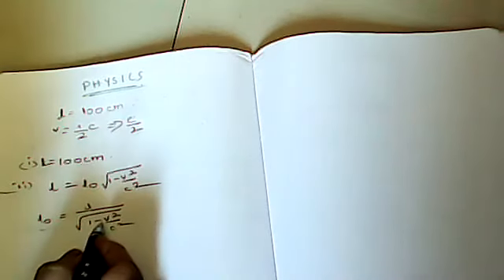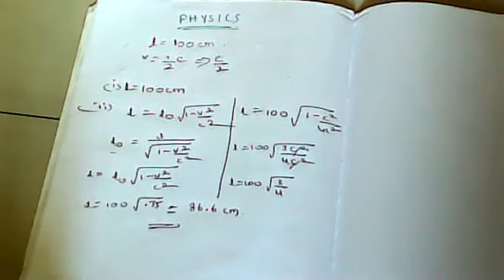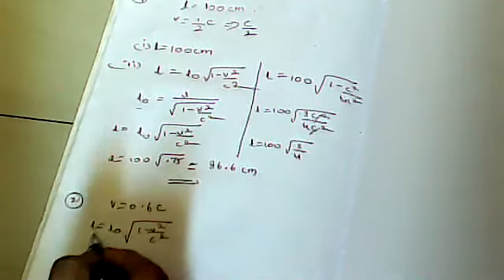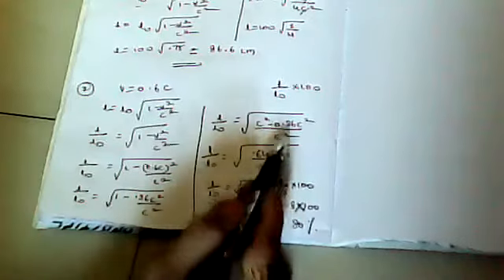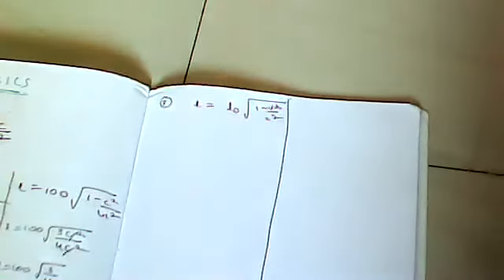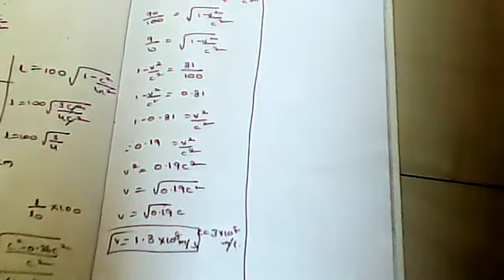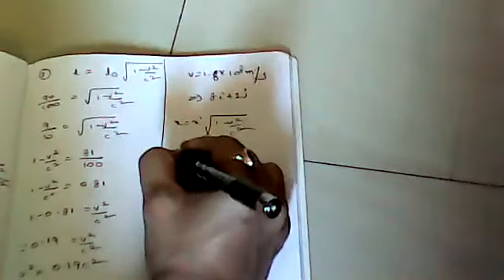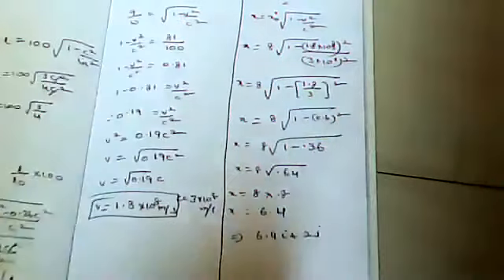sem5 20 10 2020 relativity problems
Numericals from RELATTIVITY chapter for degree students